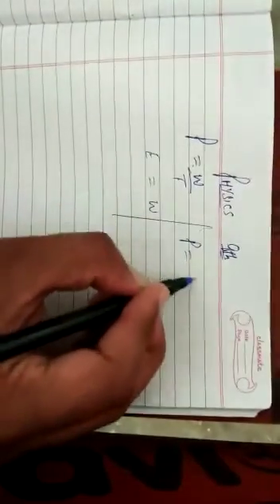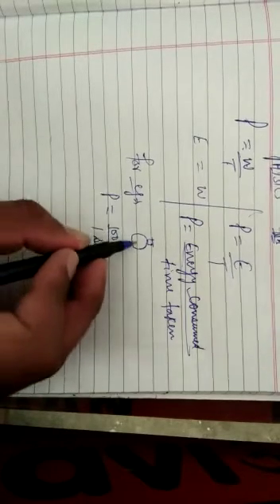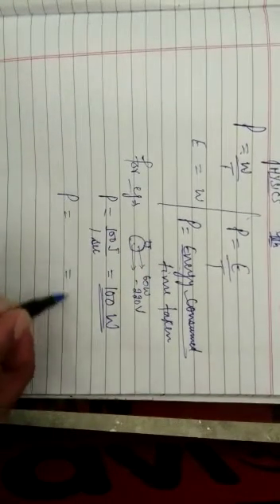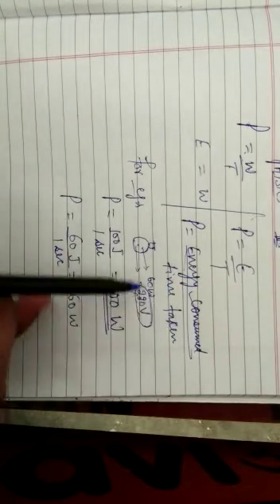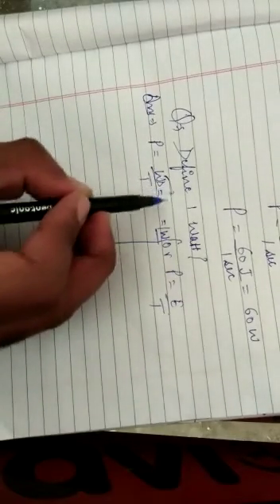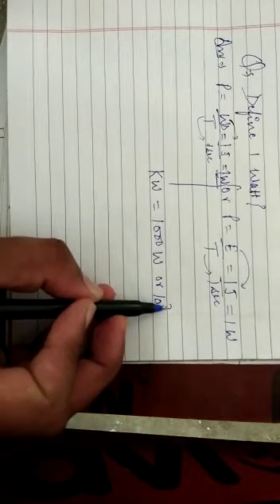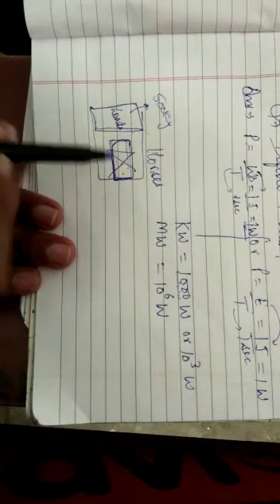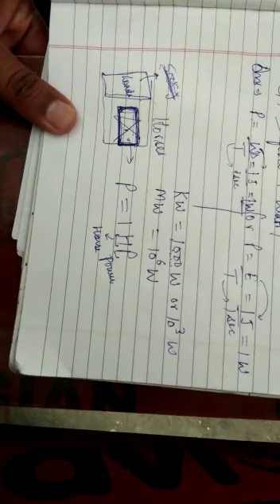9TH CLASS PHYSICS L WORK AND ENERGY TOPIC POWER PART 2